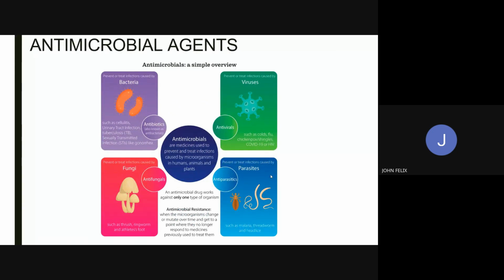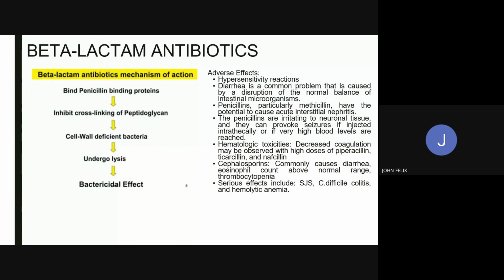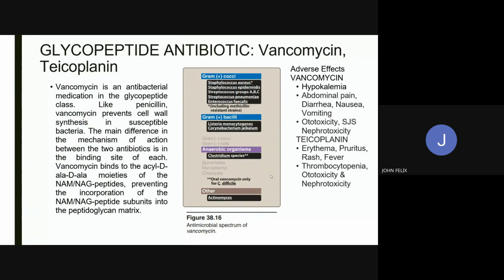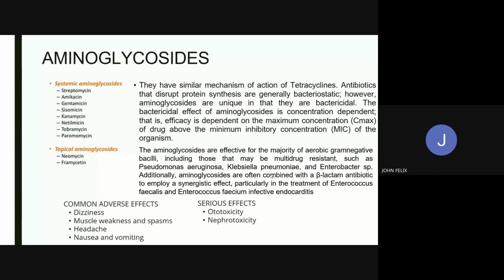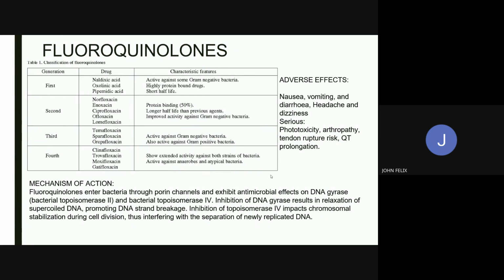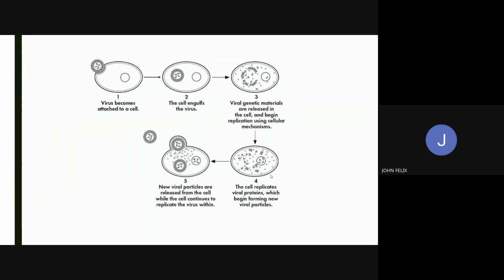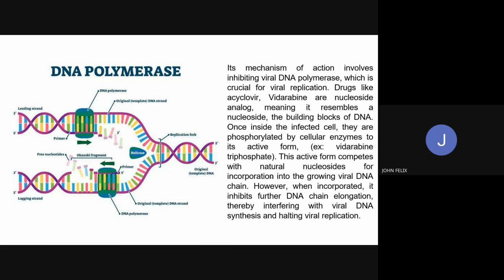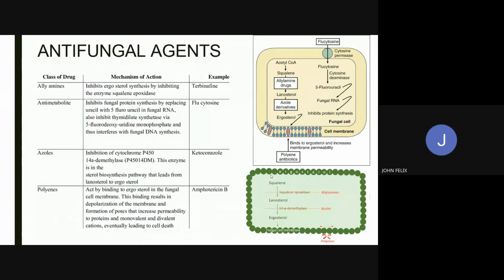ANTIMICROBIAL ESSENTIALS | MD-CIDP 2024 | Day 1 INTRODUCTORY SESSION 2 | Dr. JOHN FELIX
TOPICS COVERED: Classification of antibiotics, antivirals, antifungals with mechanism of actions, spectrum of activity, and adverse effects.

MD-CIDP (Medodrix-Conference on Infectious Disease Pharmacy)
TWO DAYS ONLINE CONFERENCE ON “WORLD INFECTIOUS DISEASE PHARMACIST DAY”
Theme: “JOIN THE FIGHT: PHARMACISTS ENGAGING COMMUNITIES IN ANTIMICROBIAL STEWARDSHIP”